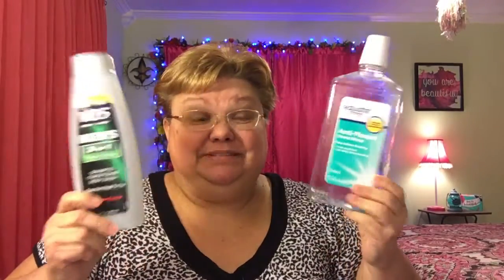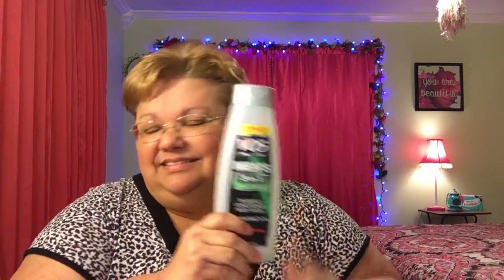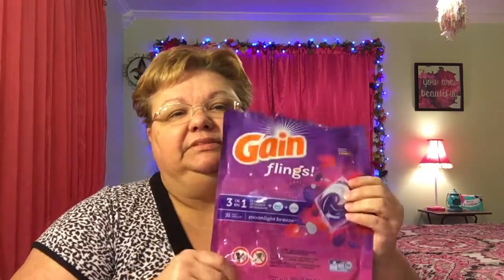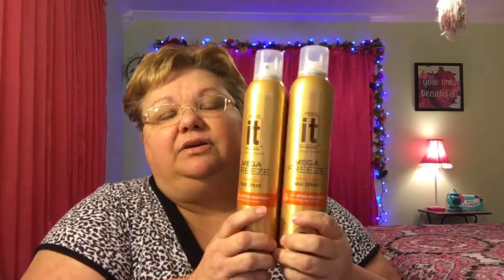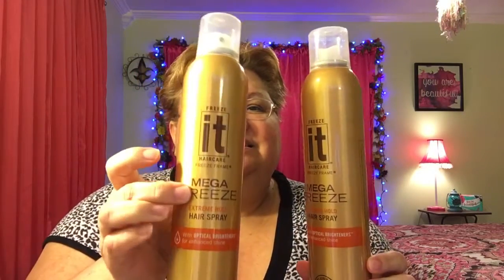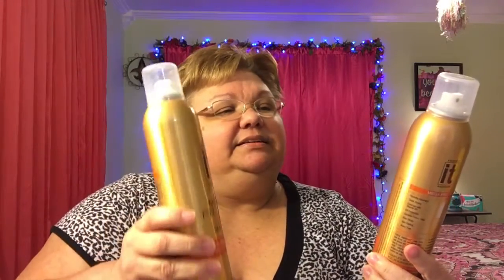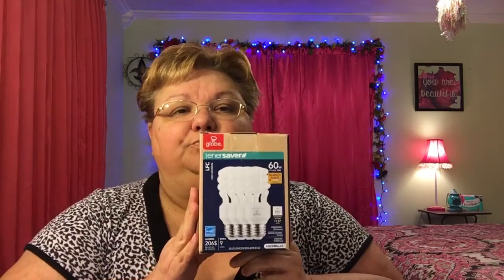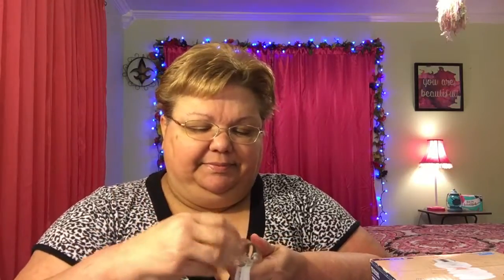My Empties for January!!!!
my address : 112 Lietmeyer Street New Iberia.La 70563
Category